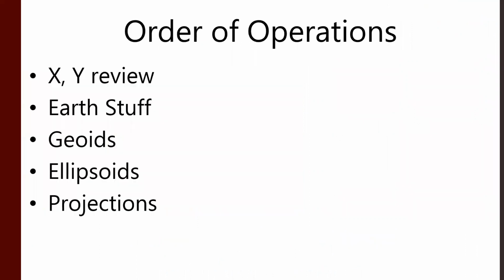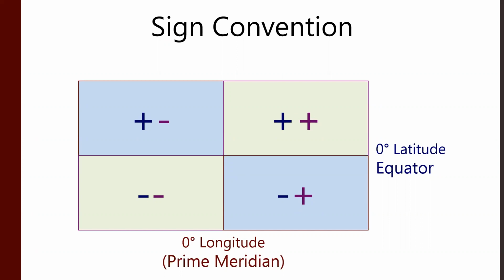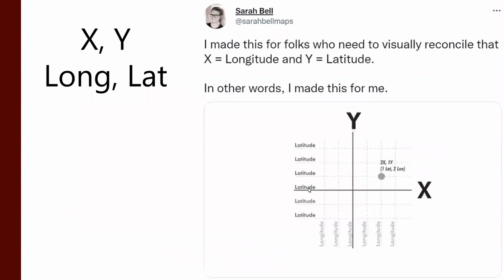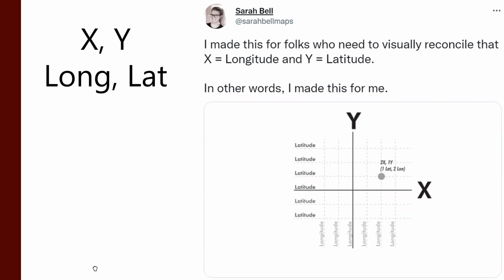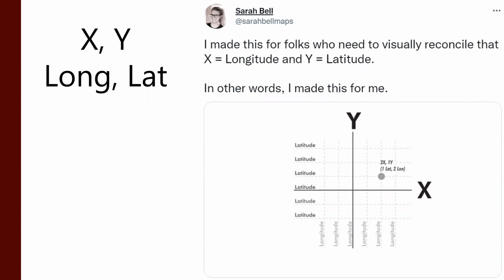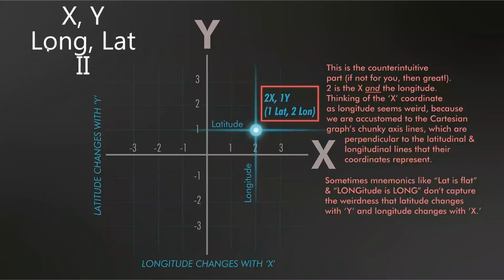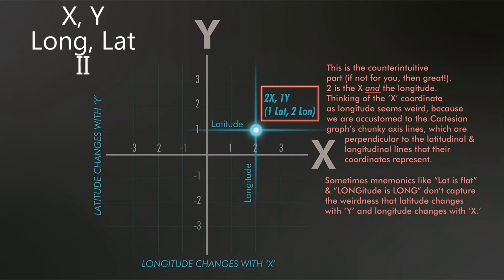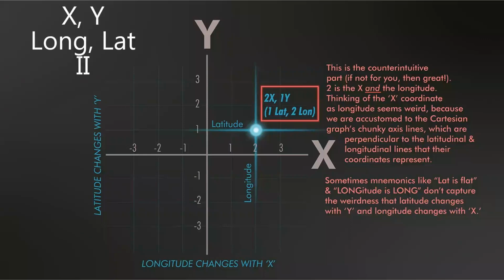Introduction to GIS - XY (Longitude, Latitude) Review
An Introduction to GIS Lecture concerning xy data and the relationship to longitude and latitude.